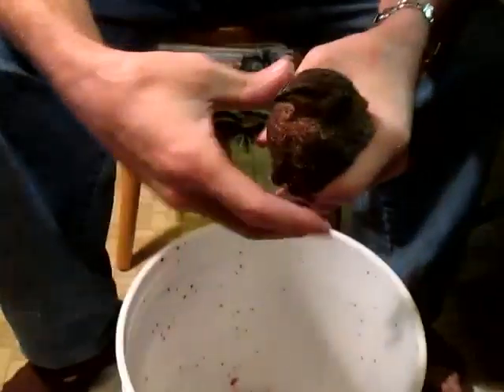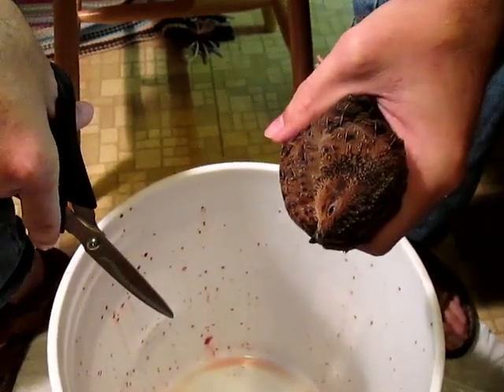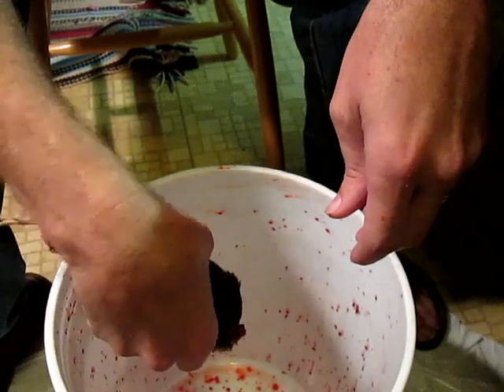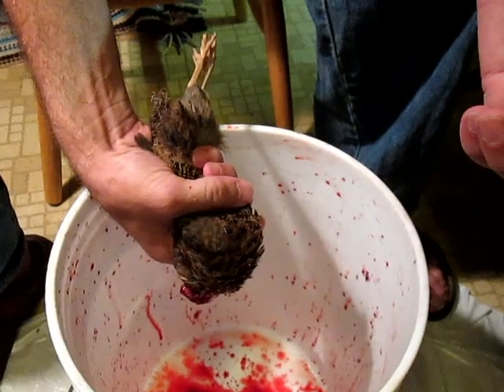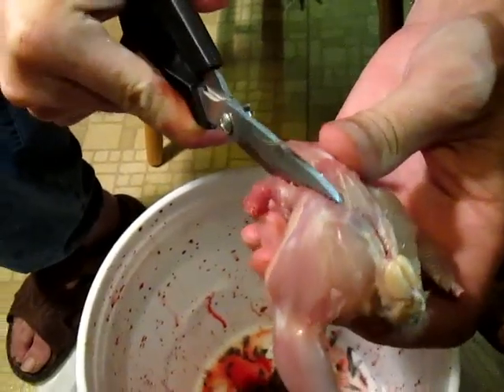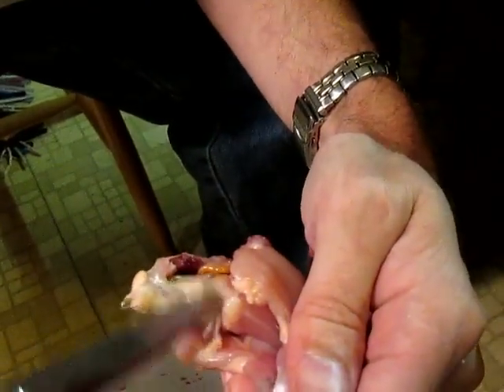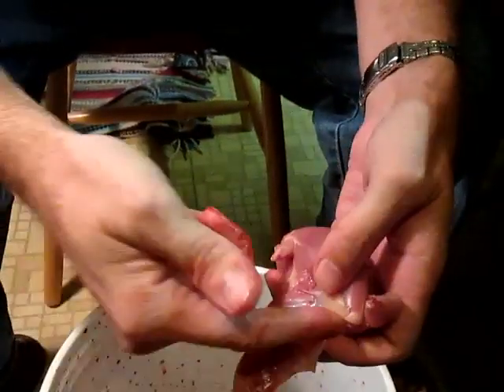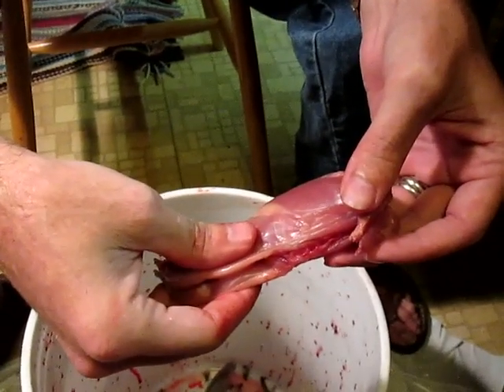Quail Processing ***GRAPHIC***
Start to finish, quail processing.  If you are squeamish and unprepared to watch an animal die, then you should go elsewhere and not watch this video.

My wife and I hatch, raise and keep quail for both meat and eggs.  They are easy to keep and produce a lot of eggs that we enjoy thoroughly.  As with all birds, we hatch many more than we need because we don't know what our male/female ratio will be.

When a batch reaches maturity, we keep good specimens and swap out for older egg layers and process all that are left for meat.

In this video, you will see the entire process from live bird to ready-to-package meat.  The only portion omitted is a cleaning rinse, and ice water soak prior to vacuum sealing and freezing.  My commentary throughout is meant to educate and inform while detailing a fast and humane method to process meat birds.

I know there will be objections and I'm sorry if this offends anyone.  Meat processing is never pretty, and I challenge anyone to show a commercial slaughterhouse that is more humane than what I've done here.  While I take pleasure when consuming the meat, I take no pleasure in killing an animal.  The method I use is as swift and painless as I can make it.  Our birds are well treated and well fed.